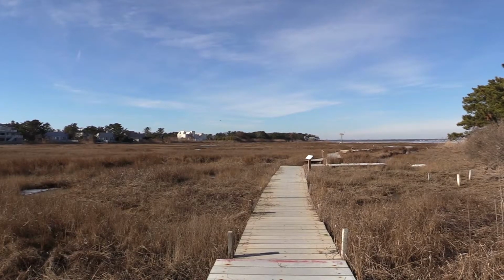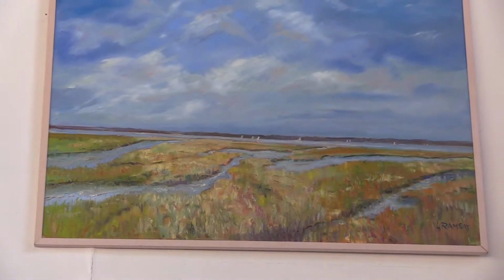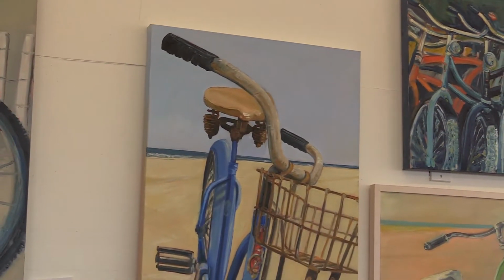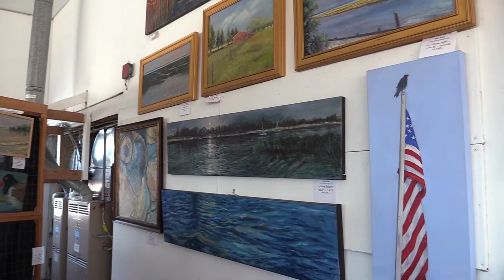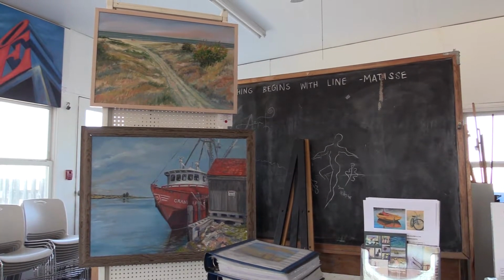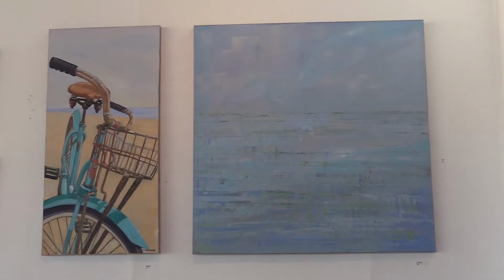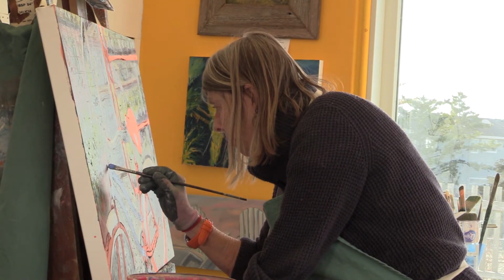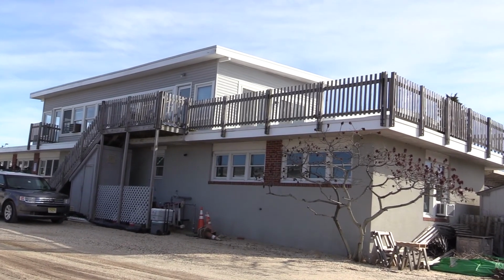Linda Ramsay LBI artist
A visit with LBI artist Linda Ramsay in her studio at the Long Beach Island Foundation for the Arts and Sciences.